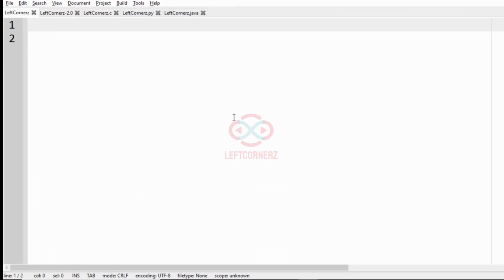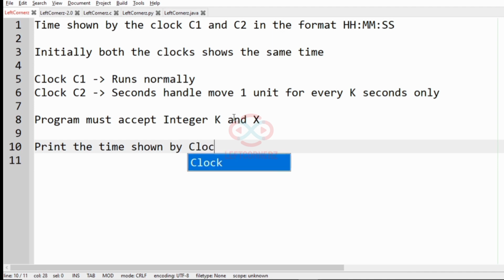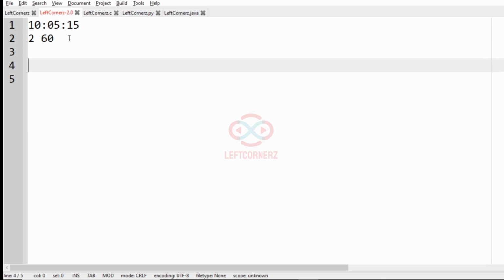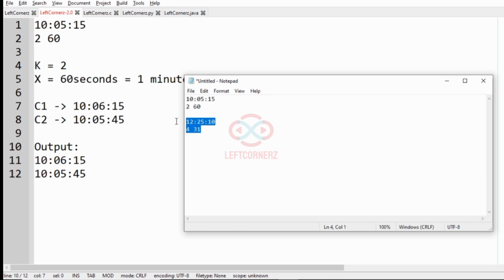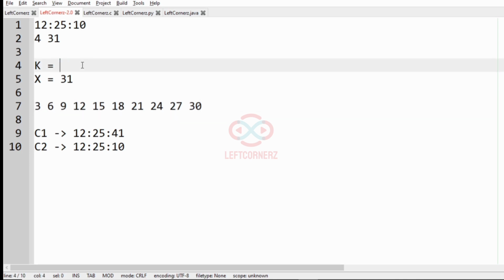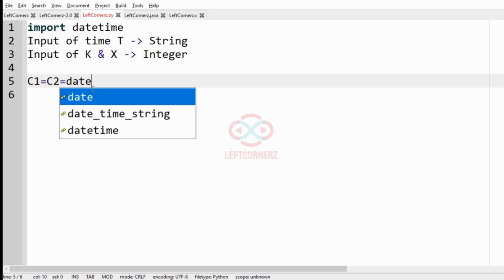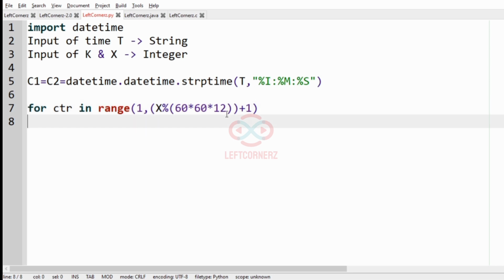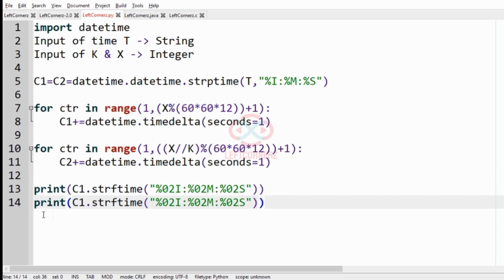find time - normal & slow clocks(27-07-2021) | skillrack daily challenge